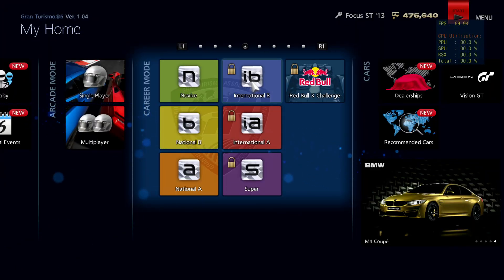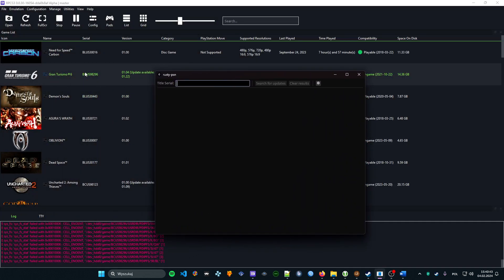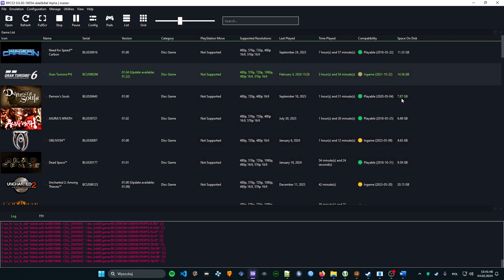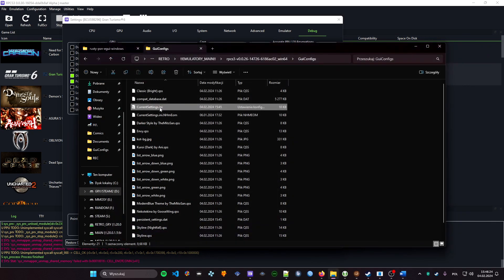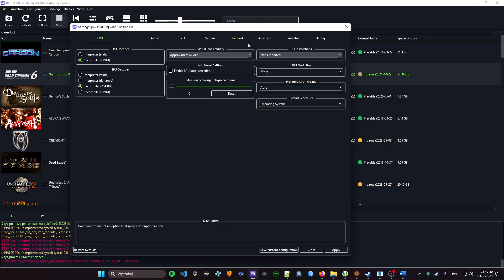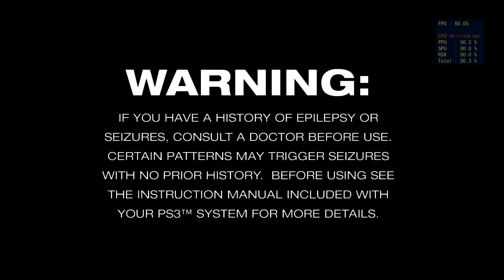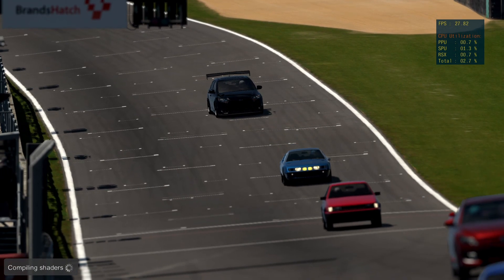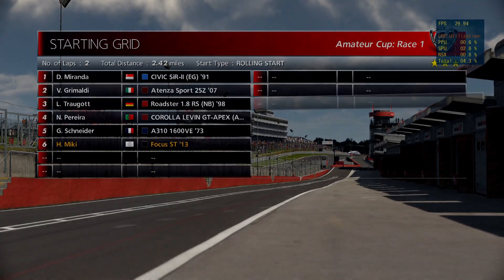Gran Turismo 6 RPCS3 - Setup and Settings